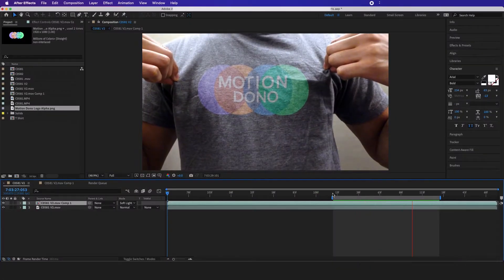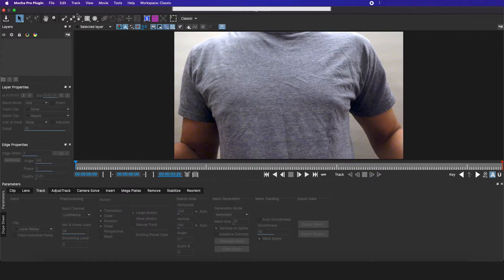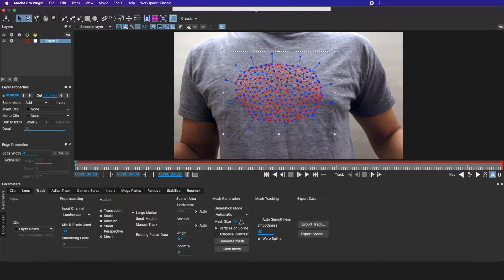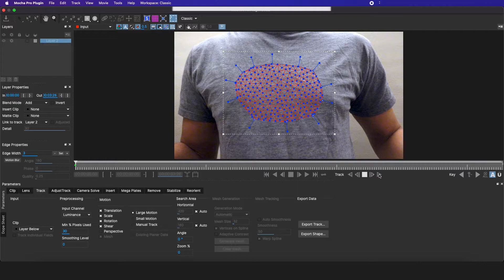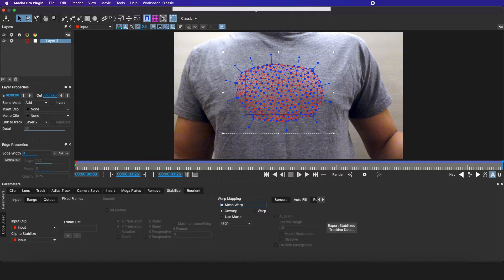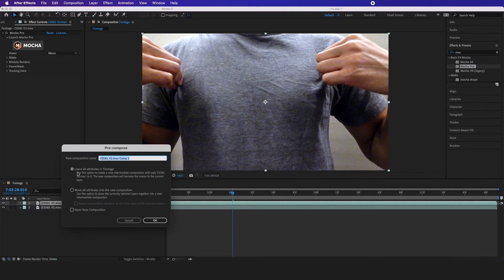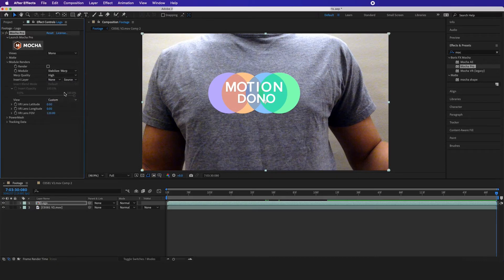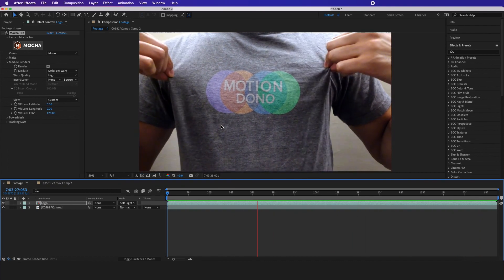After Effects - Mocha Pro Power Mesh Tracker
At Livecopilot.com we provide ongoing basic to expert After Effects Courses for editors to learn, along with our AE templates.

In this After Effects Workshop, editors will learn a proper way to set up a file structure, along with how to key out green screen, tracking, motion graphics, compositing, the camera tool, Rotoscoping, and lots more ongoing new videos!

With the knowledge of over 10 years of experience with Adobe After Effects, we put together a step by step beginner to expert course, along with the template files, which you can easily download and edit.

After Effects is great for creating

1. Social Media Posts
2. Video Production
3. Explainer Videos
4. TV Shows
5. VFX & Motion Graphics

How to track a logo on a t shirt using adobe after effects and Mocha Pro